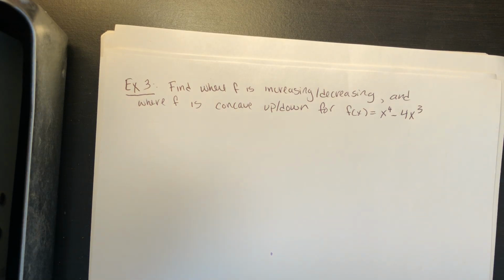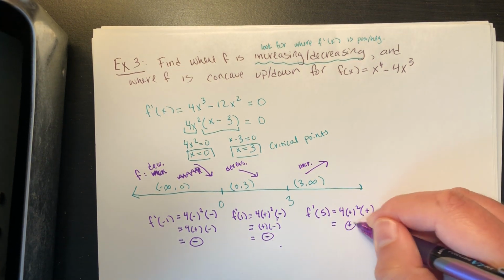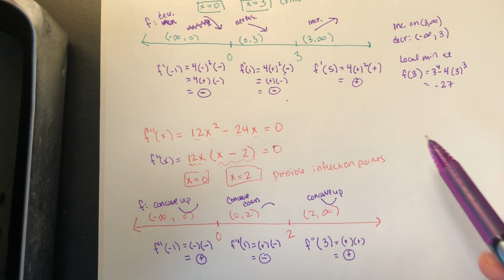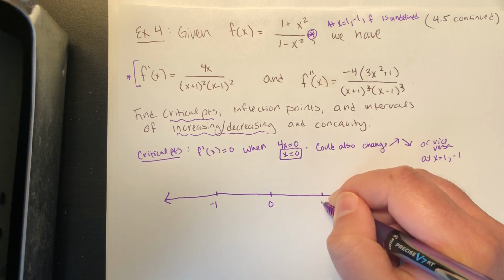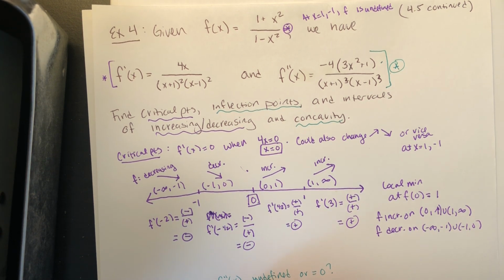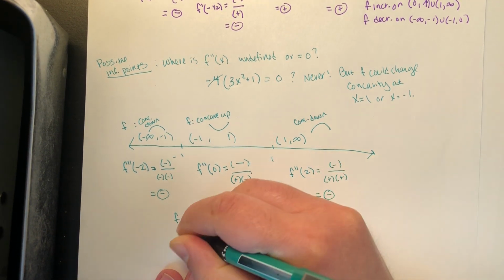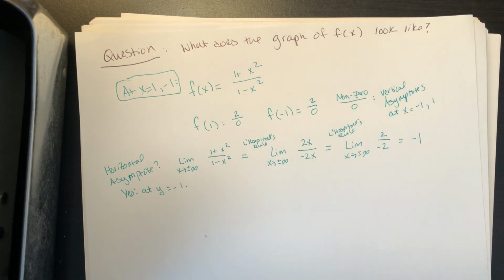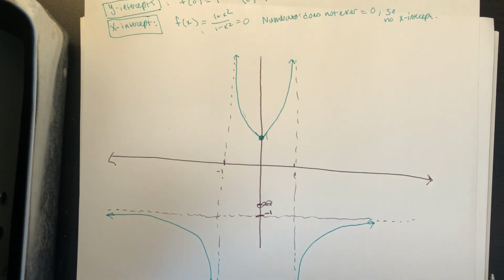3.5 Curve Sketching and the Shape of a Graph (part 2)